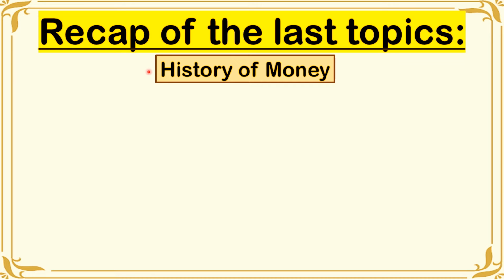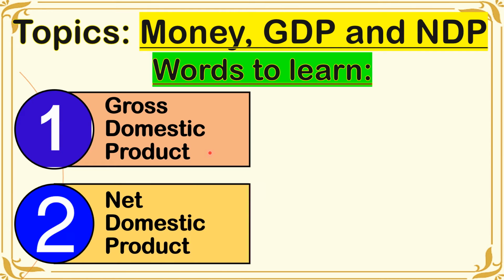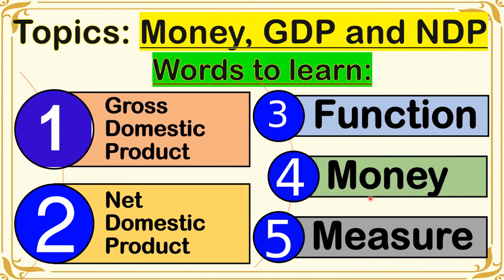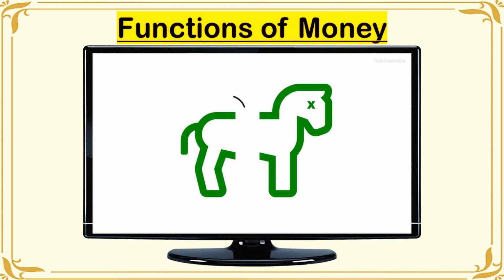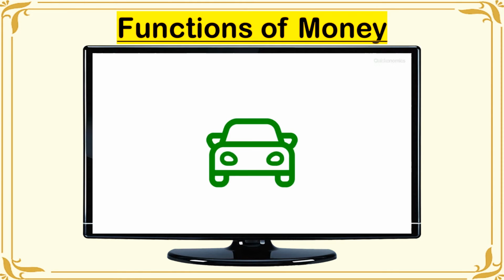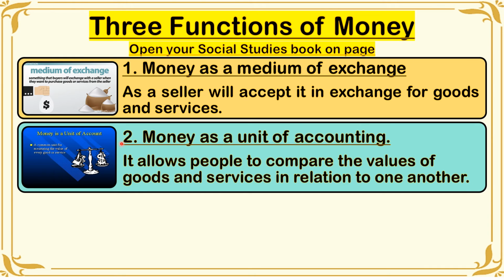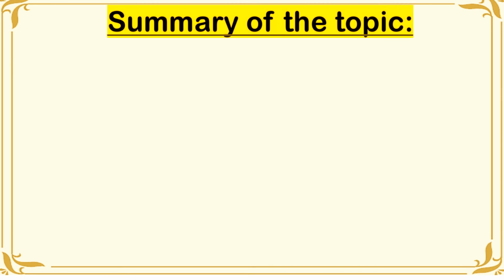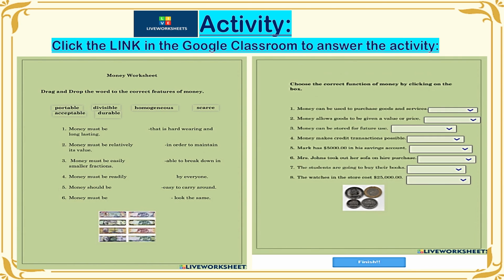MONEY, GDP and NDP- November 2 -Google Meet Live